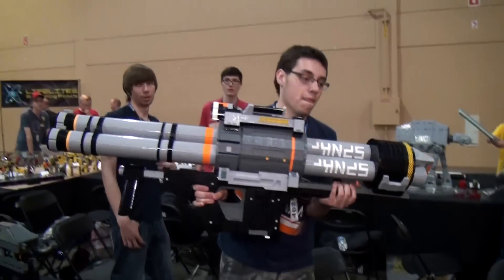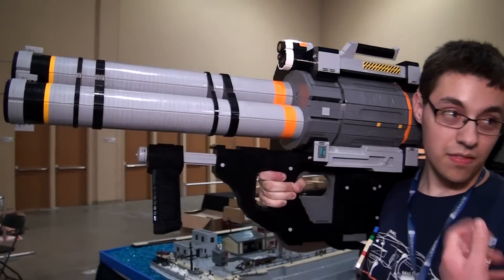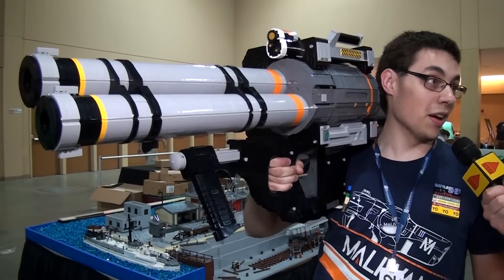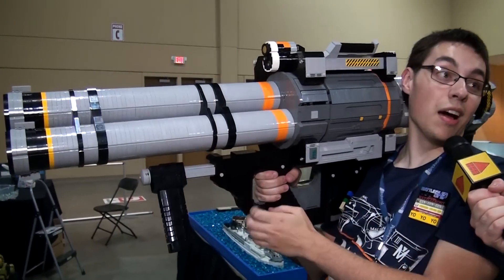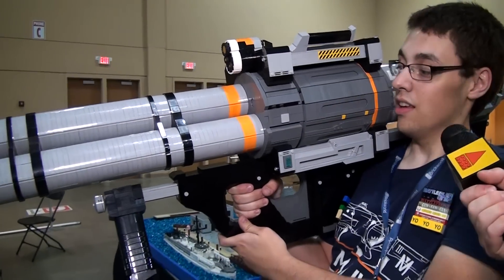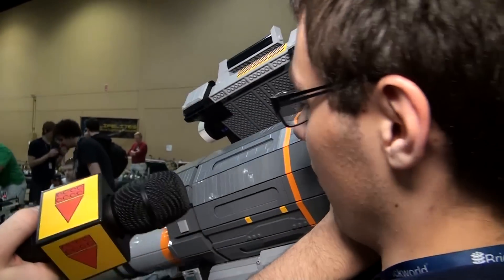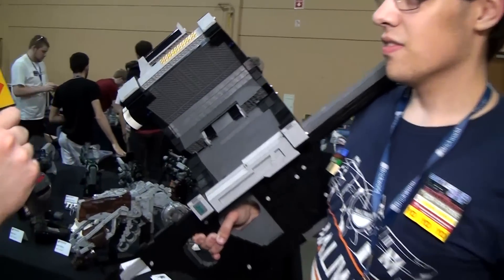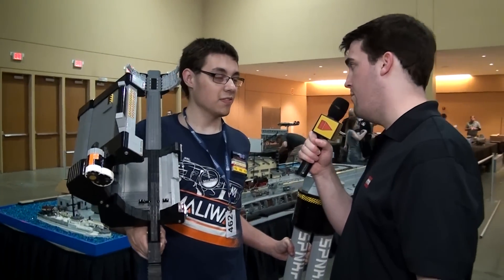LEGO Halo 5 rocket launcher SPNKr | Brickworld Chicago 2016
Beyond the Brick's Matthew Kay talks with Nick Jensen about his life-size LEGO Halo 5 rocket launcher.

It's 50.5 inches long, weighs 24 pounds and consists of 6,000 LEGO pieces, according to Nick.